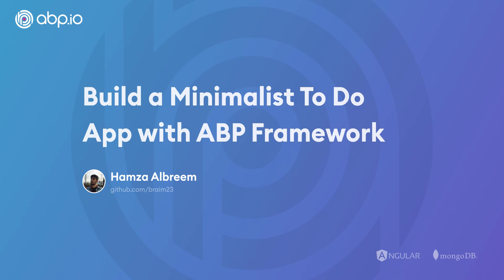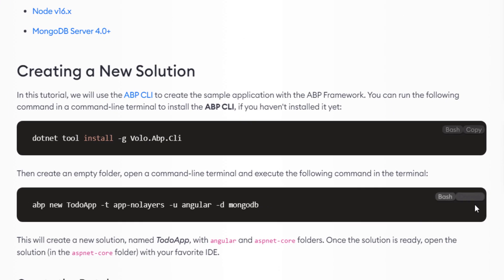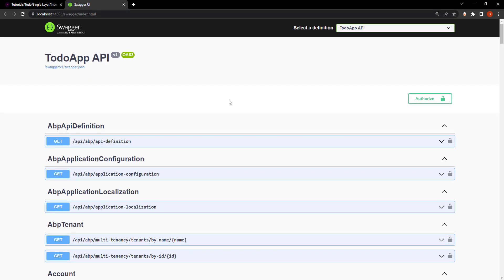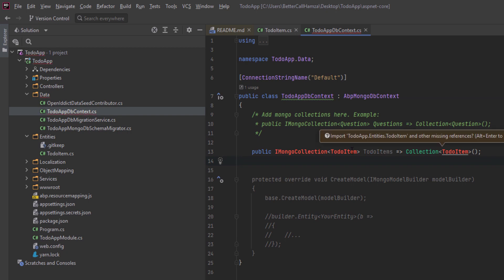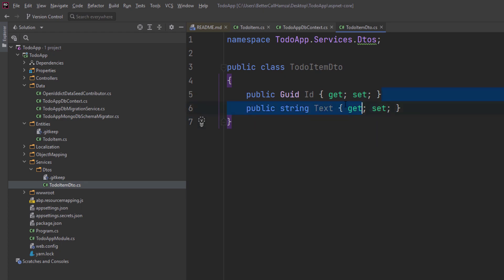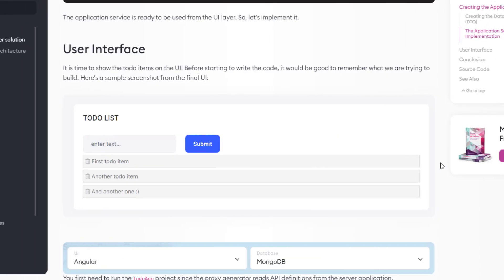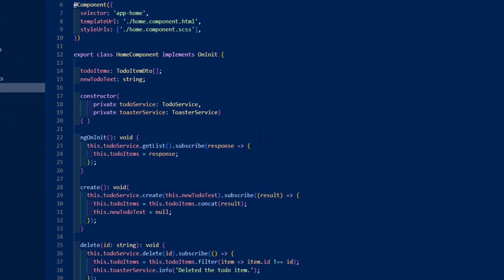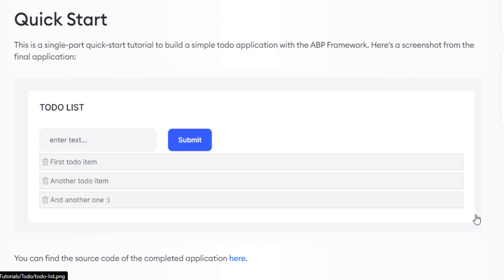Build a Simple To Do App with ABP Framework [Single Layer + Angular + MongoDb]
This is a quick start tutorial to build a simple To Do application with the ABP Framework. We'll use the Single Layer Template with Angular and MongoDb.